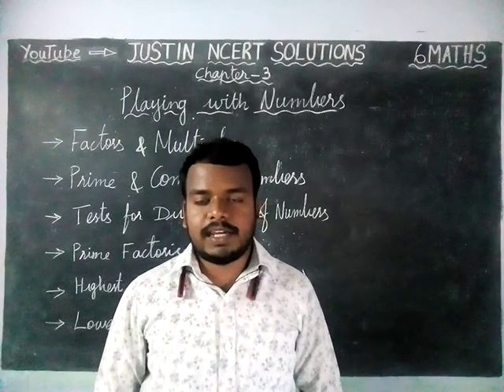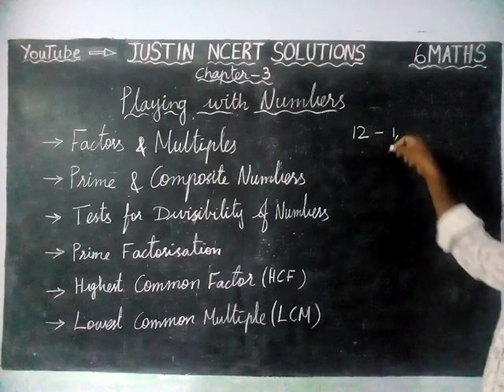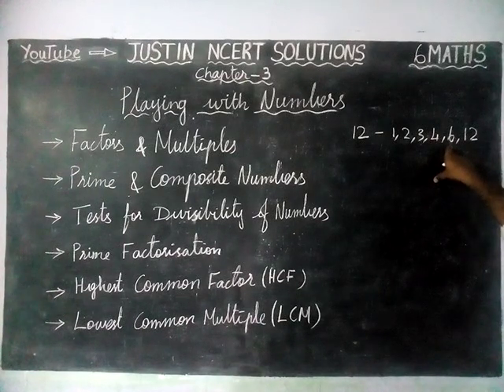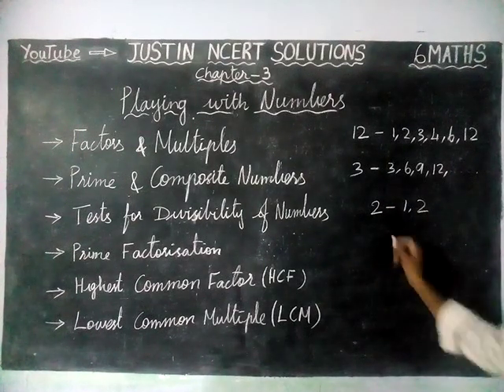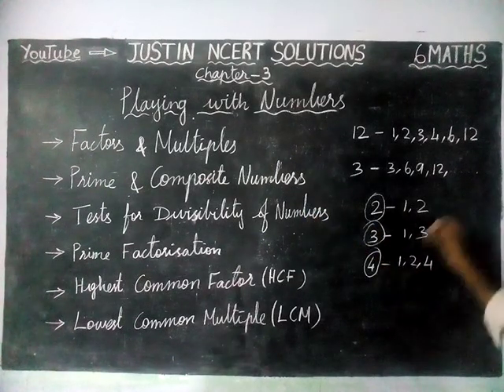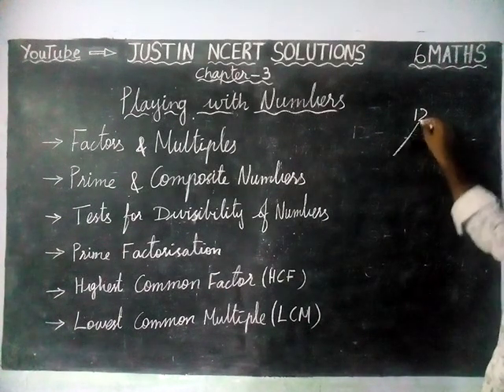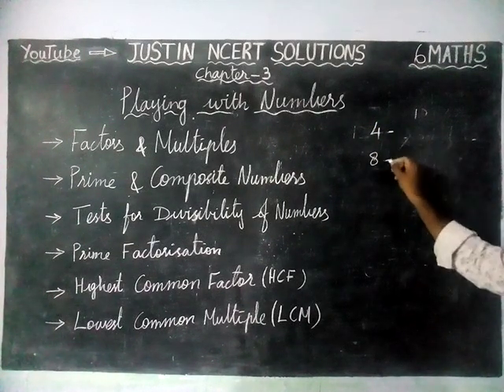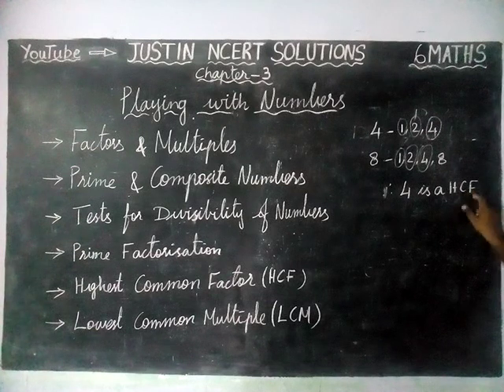Class 6 Maths Chapter 3 Playing with Numbers Introduction | CBSE 6 Maths | JUSTIN NCERT SOLUTIONS